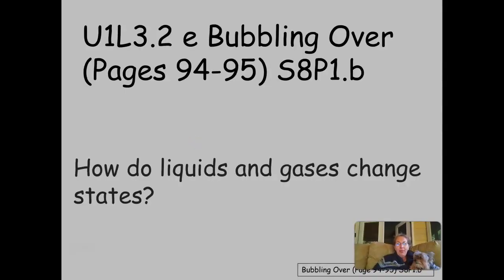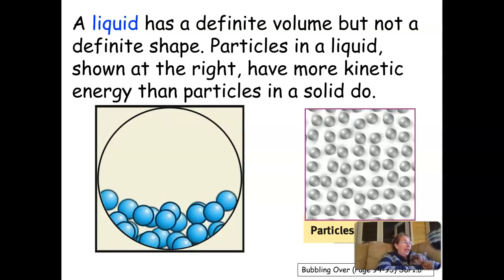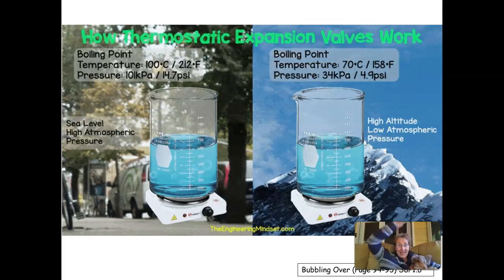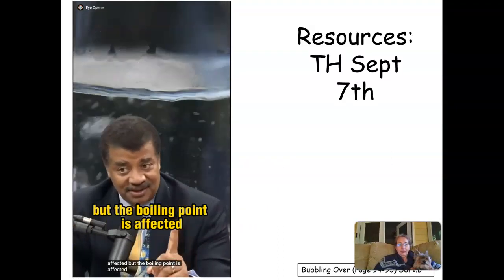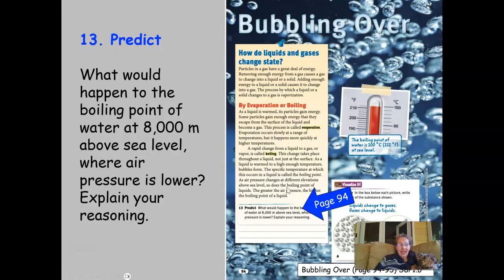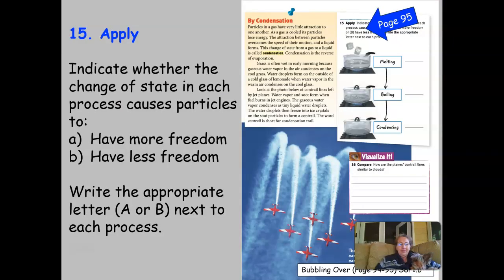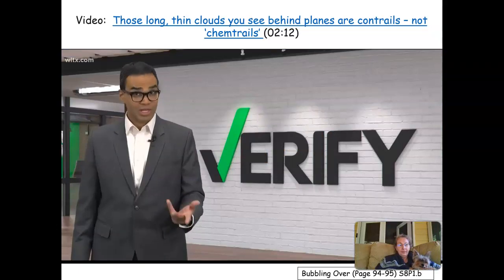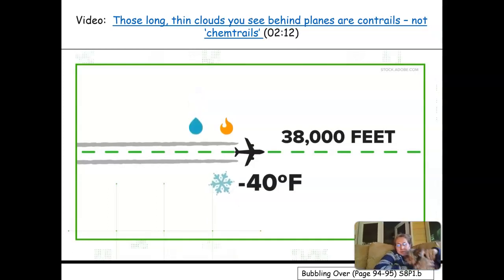U1L3.2 e Bubbling Over (94-95)